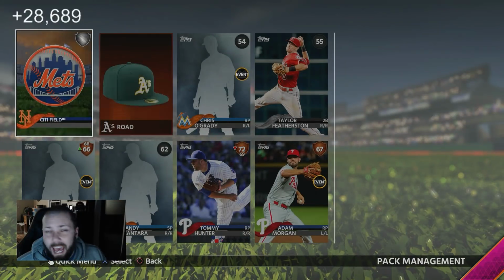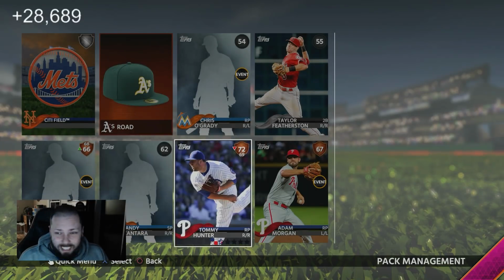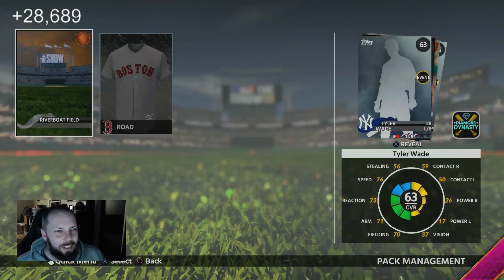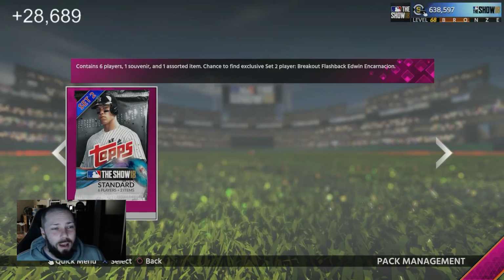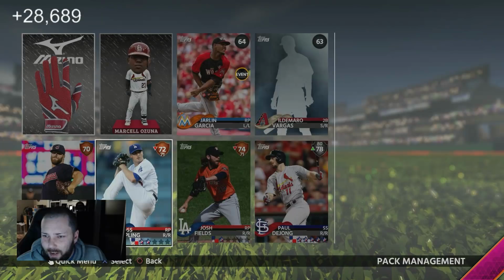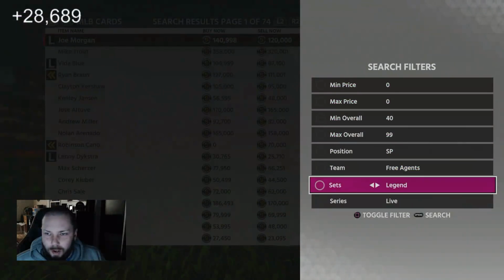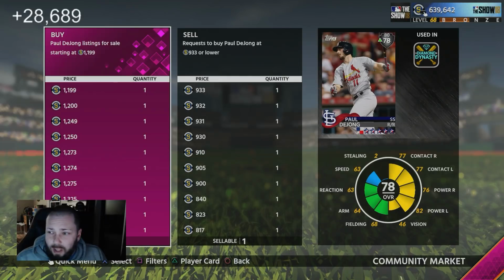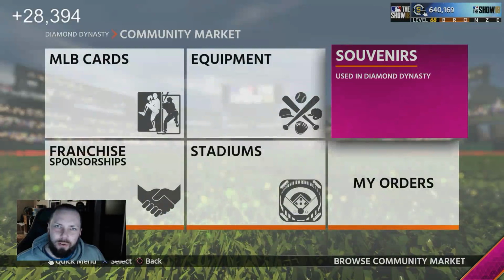PACK AND TRACK #10 | MLB THE SHOW 18 DIAMOND DYNASTY PACK OPENING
PACK AND TRACK #9 | MLB THE SHOW 18 DIAMOND DYNASTY PACK OPENING